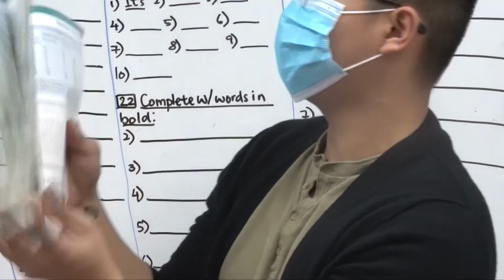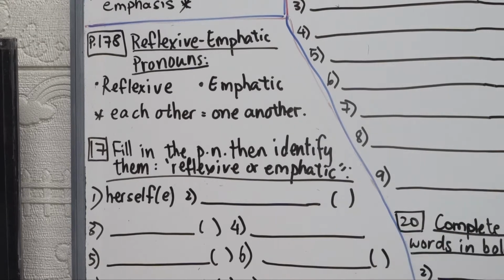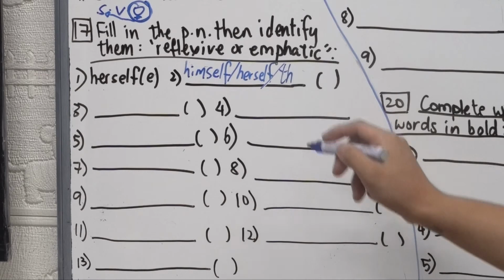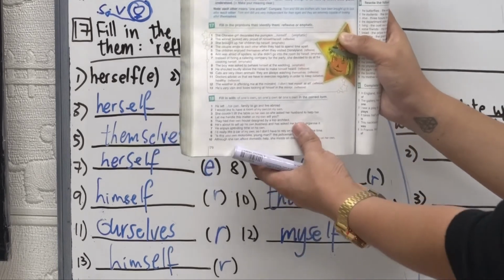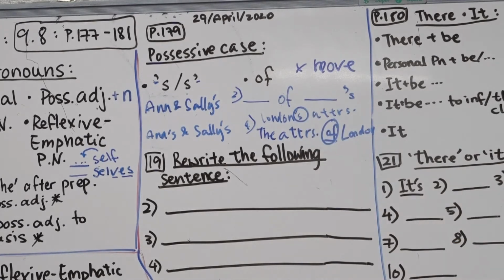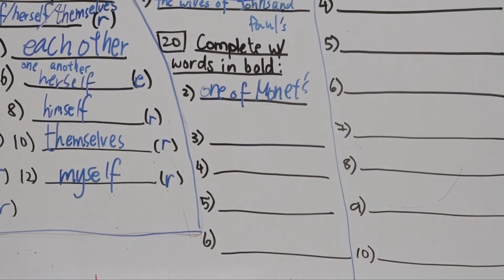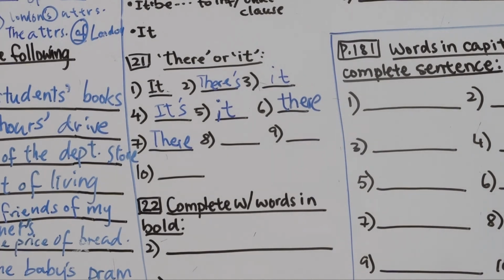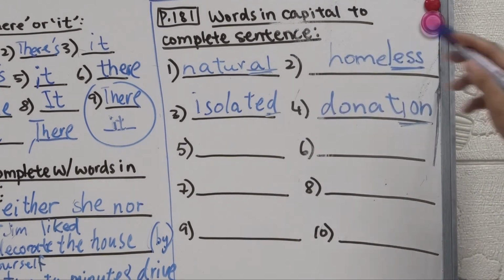FCE Wed 530 29:4:2020